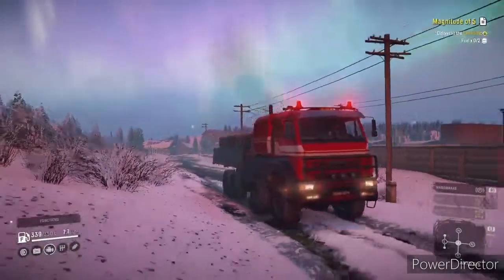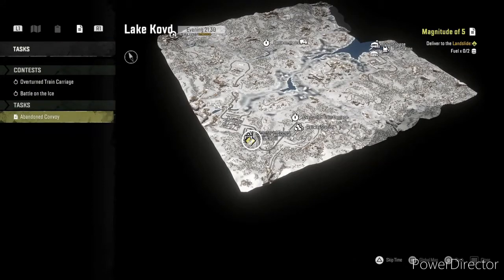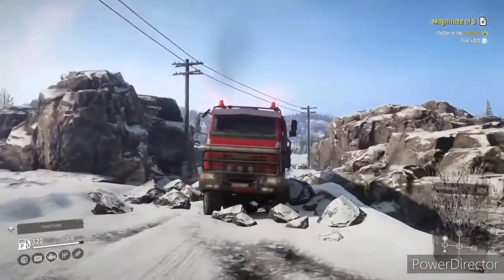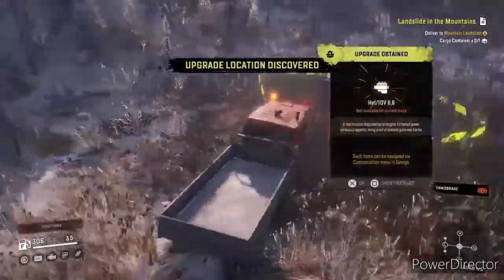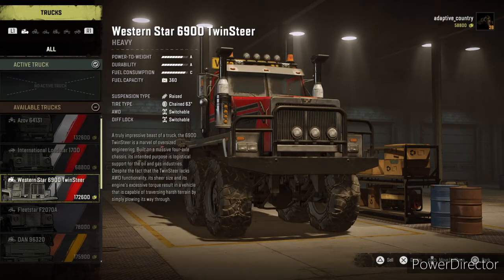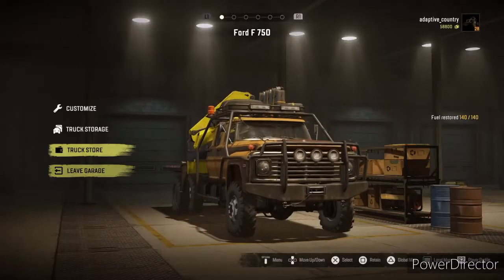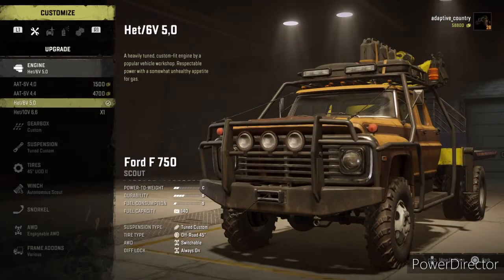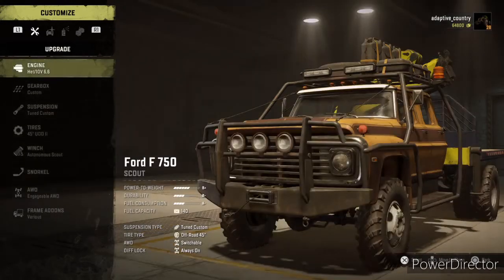SnowRunner Het 10V 6,6 Upgrade Location and Magnitude of 5 Task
A little bit of Snowrunner gameplay and Het 10V 6,6 Upgrade Location. Shoutout to UKGAMER808 for his video on the Het 10V 6,6.